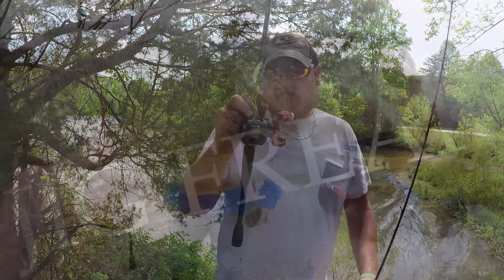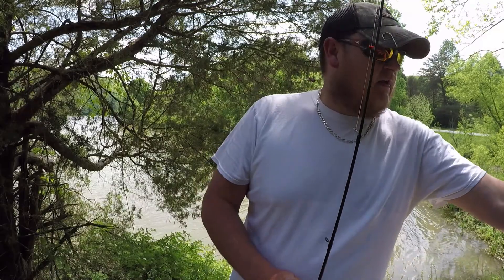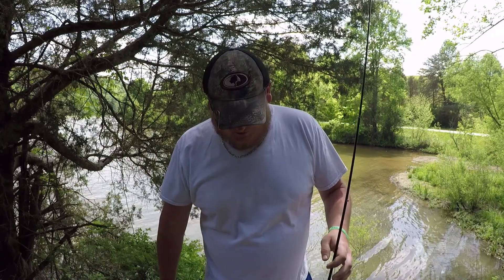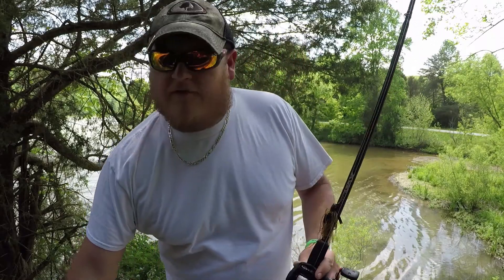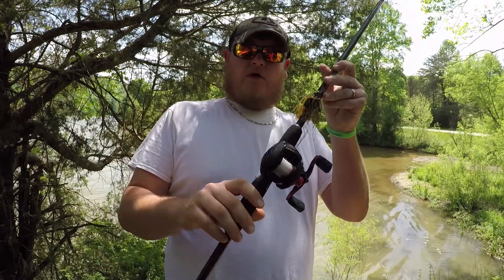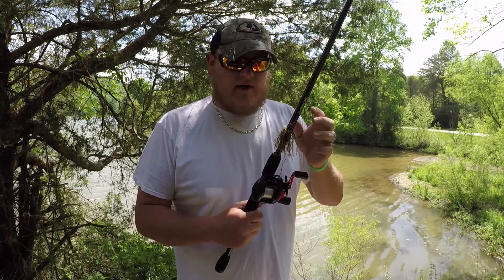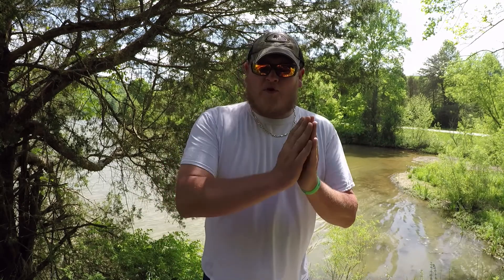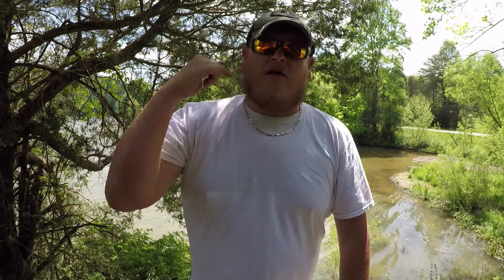I buy my WIFE a Baitcaster : ABU GARCIA Black MAX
New to a baitcaster, I buy the best starter one I can find for my wife. The ABU GARCIA BLACK MAX has proven to be a tough rig that I myself has used for years Bass Fishing, Frogs, Jigs, spinner baits, and topwater!